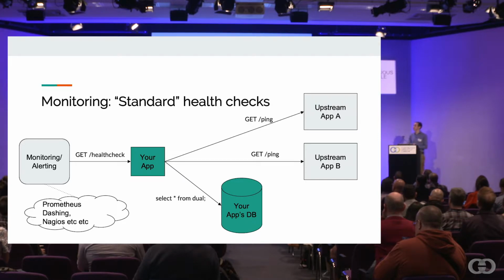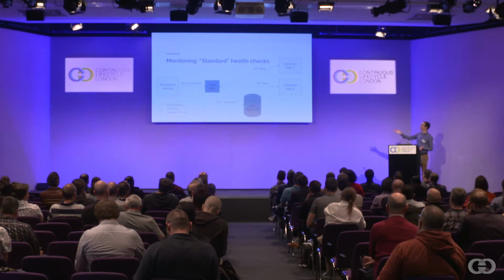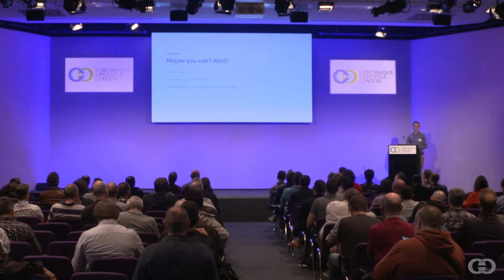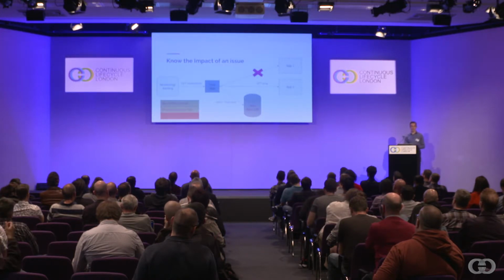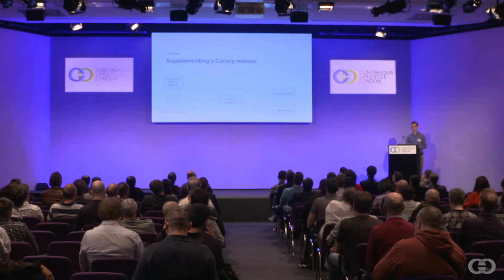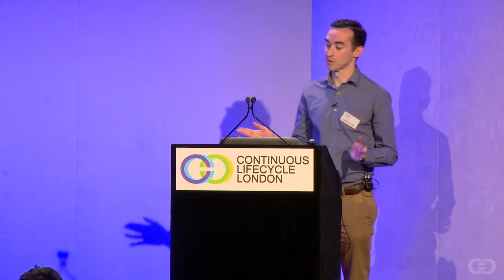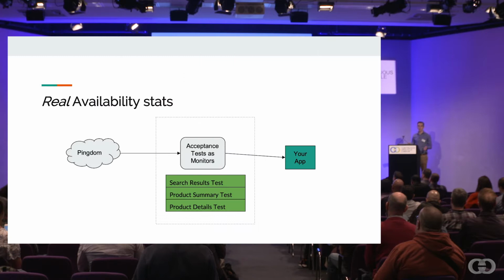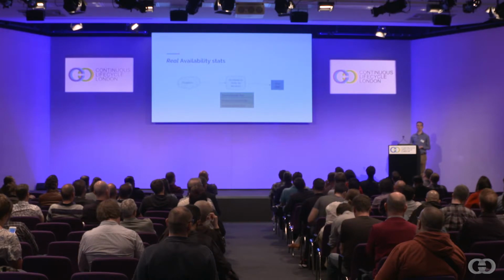Phil Barber: Acceptance Tests as Monitors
In this talk at CLL 19, Phil Barber explore the benefits and ways of using tests as a monitoring tool and how to supplement infrastructure and low level application monitoring with monitoring of business capabilities that our business stakeholders can understand.